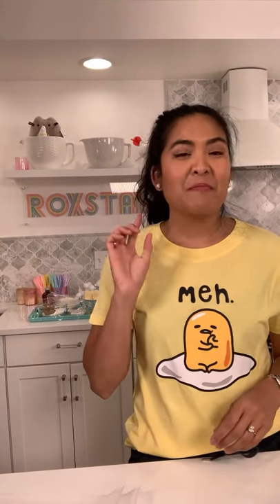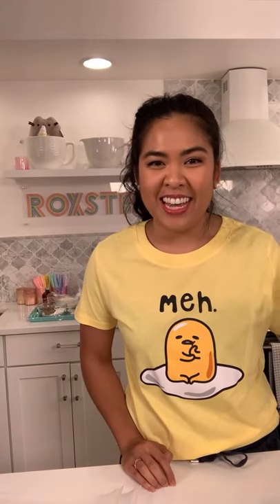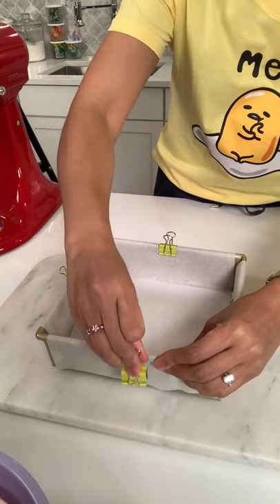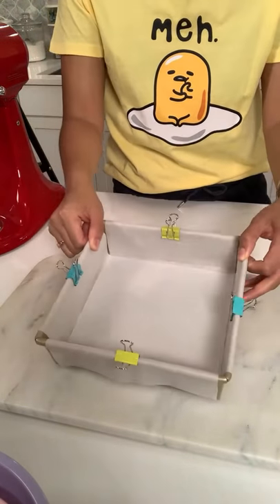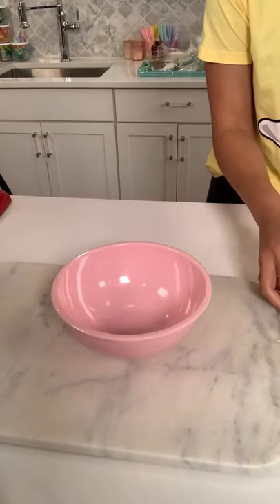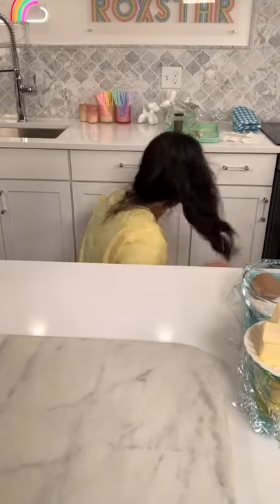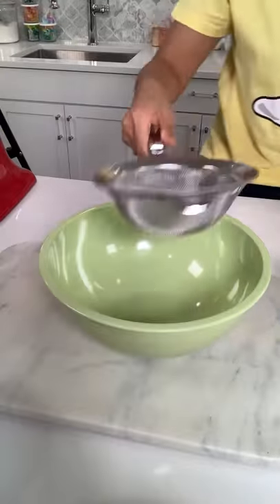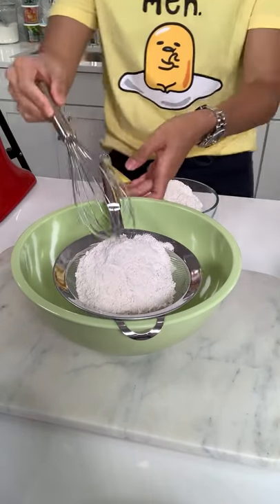🔴 Live baking coffee cake (Preppy Kitchen’s recipe)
I make the Preppy Kitchen’s Coffee Cake recipe live so I’d have something to enjoy for dessert and breakfast over my weekend. This coffee cake has a ribbon of cinnamon filling and a crisp streusel topping. I love that I can make this way in advance, freeze it so I can always have a treat. I make some changes along the way, but I share the details.

I've edited the video down to help with flow!

Chapters:
00:00 Intro (apologies for broken camera stand)
01:33 Lining 8x8 cake baking pan
03:49 Cinnamon filling/ ribbon
05:27 Cinnamon streusel topping
08:27 Preheat oven
08:44 Baking cake batter
20:24 Assembling of cake
28:22 Place in oven to bake
38:49 Chatting
59:59 Cake reveal